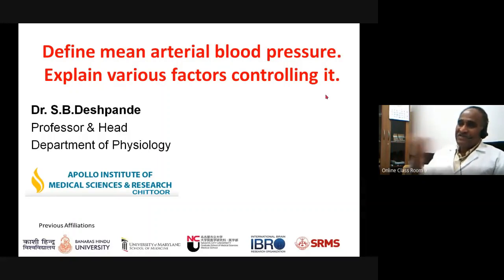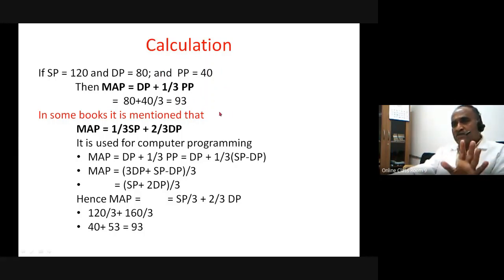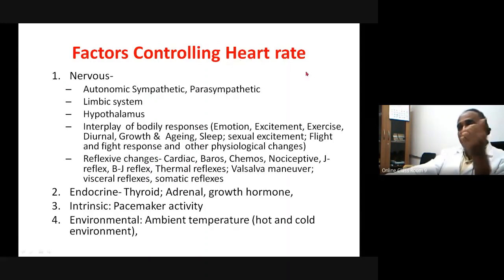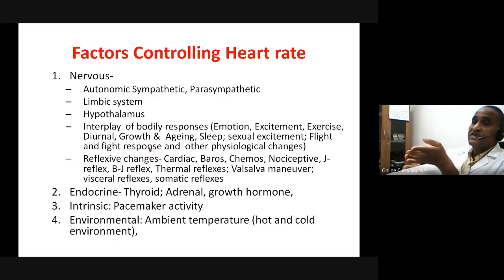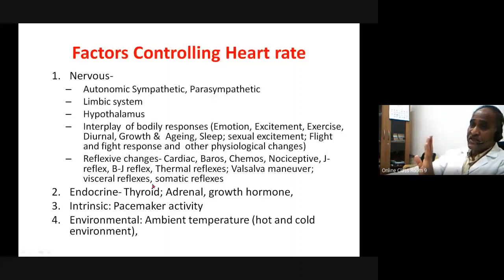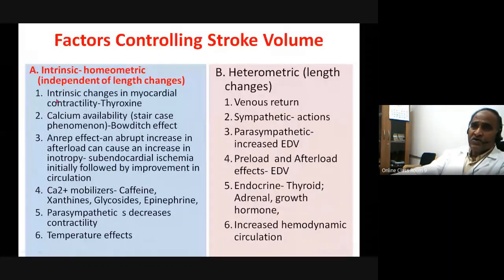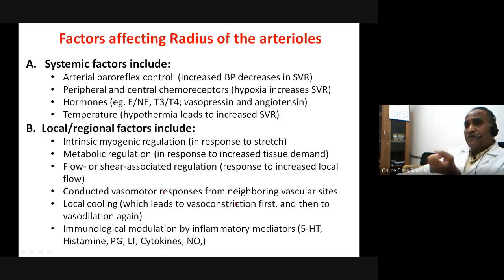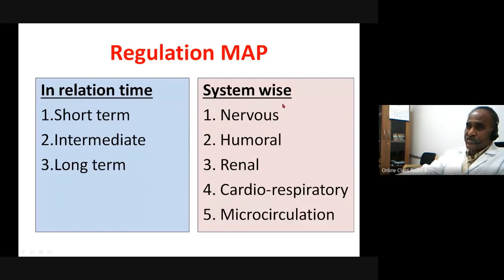Mean Arterial Pressure: Definition, Determinants and Regulation by SB Deshpande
Friends, in this lecture I am discussing one of the Question  appeared in Dr. NTR University of Health Sciences, for your benefit.  I have given brief out line of the answering points which would help the students. I have clarified certain points for clarity.